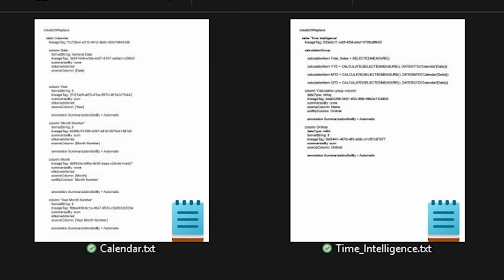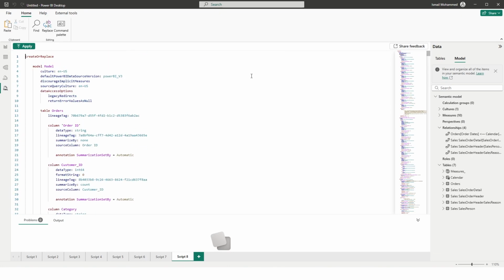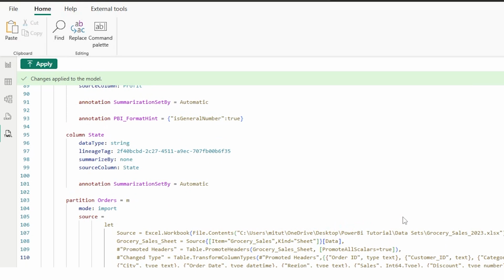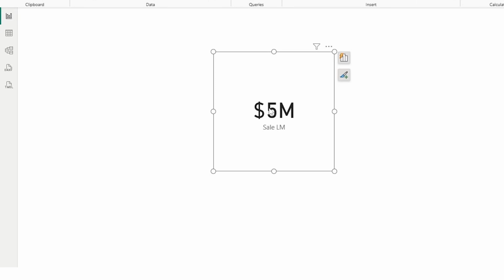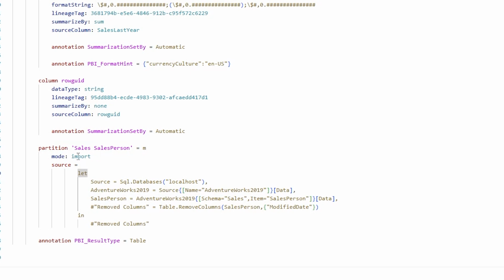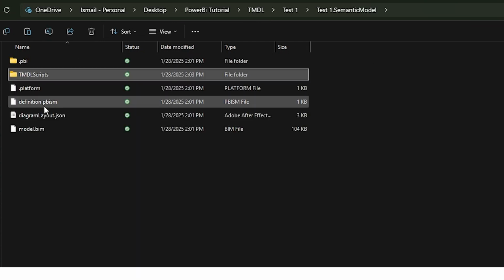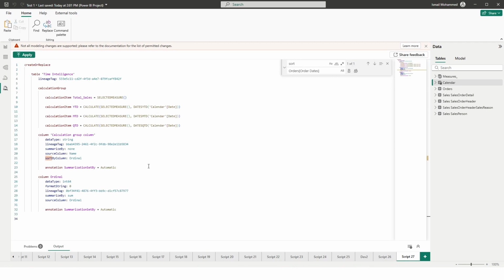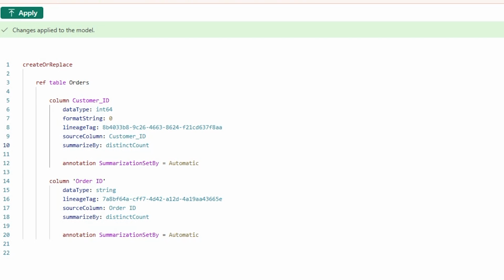Unlock the Power of TMDL in Power BI | 9 Game-Changing Use Cases | MiTutorials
Discover the game-changing TMDL (Tabular Model Definition Language) feature in Power BI! In this video, I’ll walk you through 9 incredible use cases that will revolutionize how you manage, organize, and collaborate on your Power BI models.

From bulk updates and advanced formatting to creating calendar tables and switching between Direct Query and Import Mode with ease, TMDL unlocks a world of possibilities for developers and analysts.

Timestamps:
0:00 - Introduction to TMDL
3:10 - Bulk Move Measures to Folders
4:54 - Changing Data Types
6:28 - Bulk Update Column Summarization
7:56 - Bulk Update Format Strings
9:38 - Find and Replace
11:18 - Switch Between Direct Query and Import Modes
12:45 - Import and Collaborate with TMDL Scripts
15:15 - Create Calendar Tables and Calculation Groups
19:18 - Multi-Cursor Coding

If you’re ready to take your Power BI skills to the next level, hit play and dive in!

Don’t forget to:
✅ Share with fellow data enthusiasts